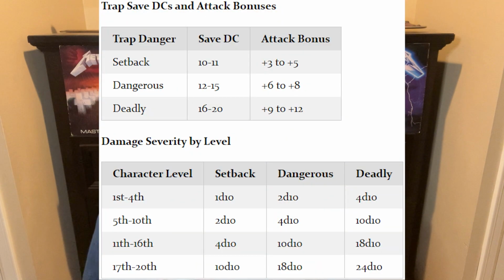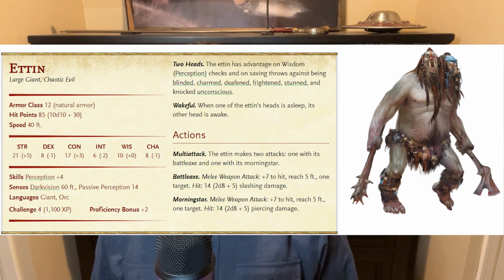Level up your D&D Game with These Trap Tactics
Hi, my name is Andrew. This is the fourth video in a recurring series where I give advice to new DM's.
In this DM Advice, I'm talking about Traps! Why and How to use them, how to balance them, and also how to foreshadow them.
00:00 Intro
01:09 Trap Purpose
01:45 Kinds of Traps
03:30 Black Pudding Example
03:54 Trap Design
05:19 Specific Example
05:58 Party Composition
06:31 Should Traps be a Mere Hinderance or Deadly?
07:40 Dealing with Traps
08:52 Foreshadowing Traps
10:37 Outro